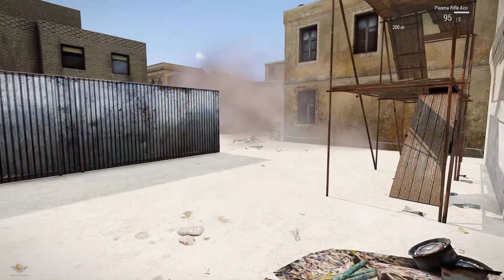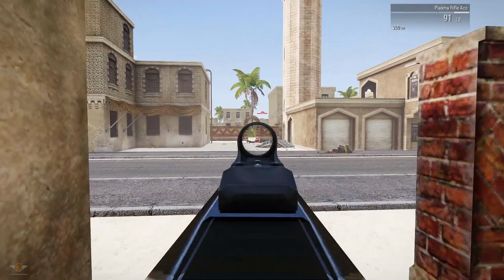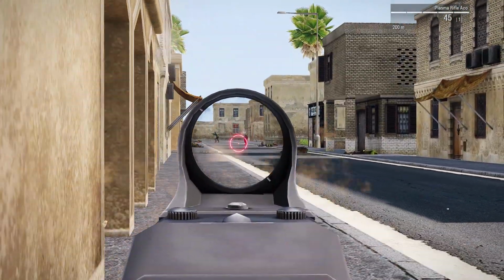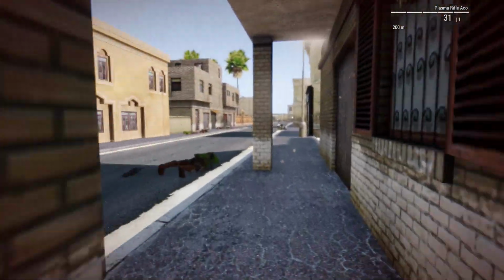Terminators DOMINATE Orks - Halo VS Star Wars VS Warhammer 40K Ep - 36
Earth stands on the brink of a war on a scale it has never witnessed before. Three huge armies will clash for ultimate dominance over the galaxy. For which cause will you fight? Will you stand beside the mighty Space Marines who crush everything under their boots? Or will you do the bidding of Emperor Palpatine and fight amongst the Storm Troopers? Or will you defend earth which needs your help more than ever to stand your ground and fight!